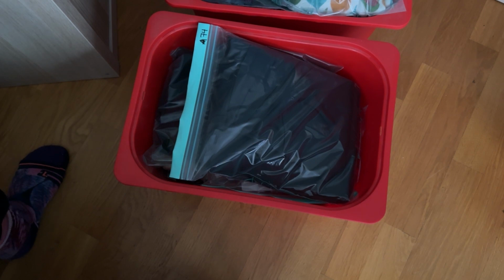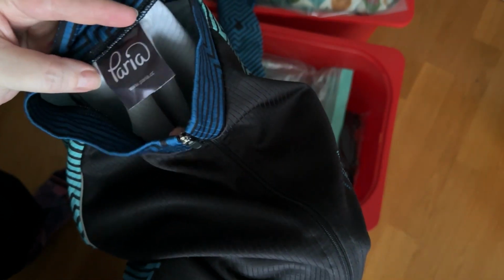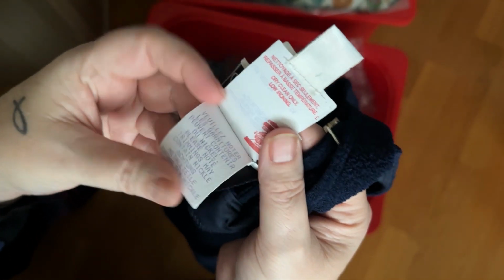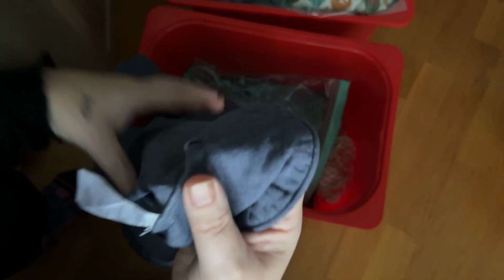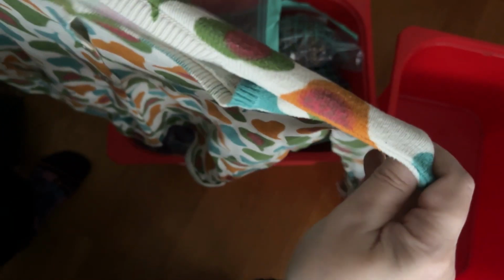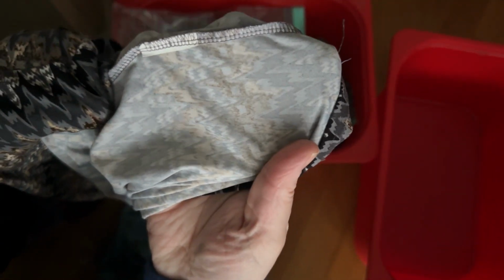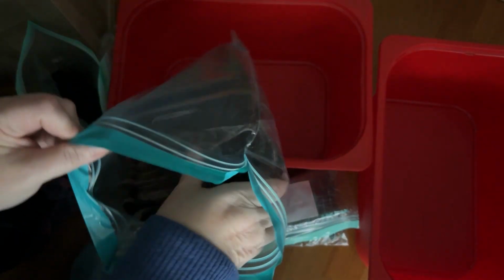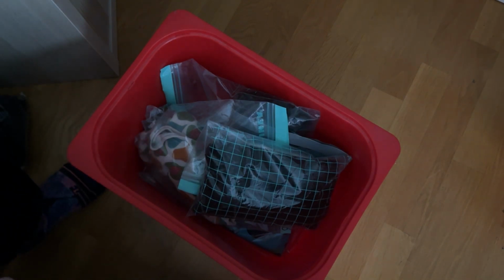Video 4 - Need to Declutter and list on eBay - Lets check my inventory - Any BOLOs?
In this video I am doing more decluttering to list.
I had another shop before and all items were listed, but now they are all a big giant death pile. SO, bin by bin, I will check what I have, what needs to be listed, what can be donated and if anything could be sold in a consignment store.
In this video you will see Gudrun Sjödén and Milieu, as two of the "bolo" brands here in the Nordic countries.

I am working on listing what I am telling you in the videos will be listed, so if you don't find them in either of my stores, it is because they are sold - or not listed!

Bente/Norway